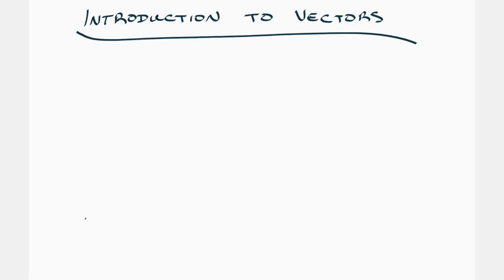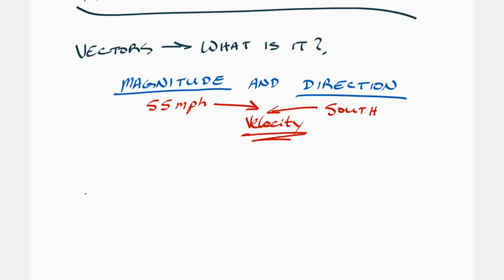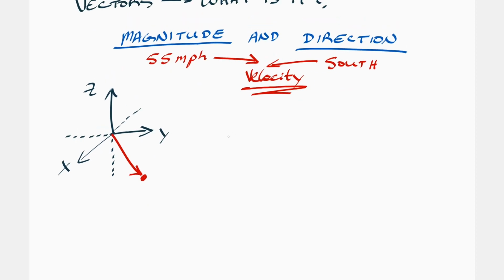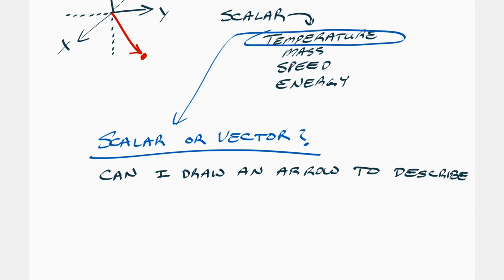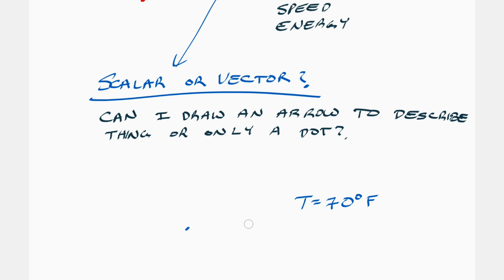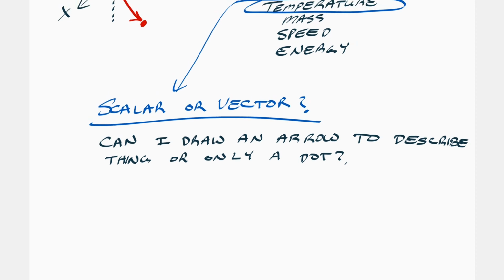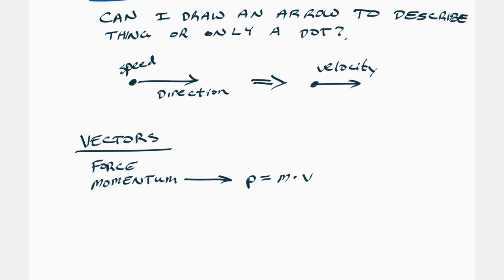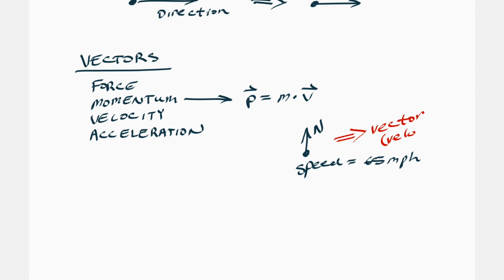Introduction to Vectors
Want to understand vectors better? Keep watching this video! We will talk about the difference between vectors and scalars as well as some tips to keep them both straight.